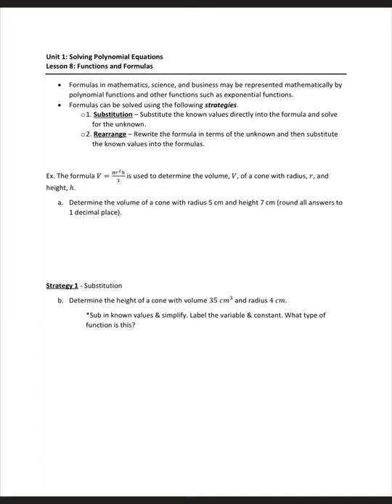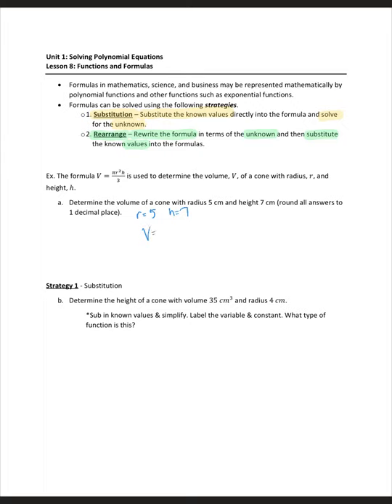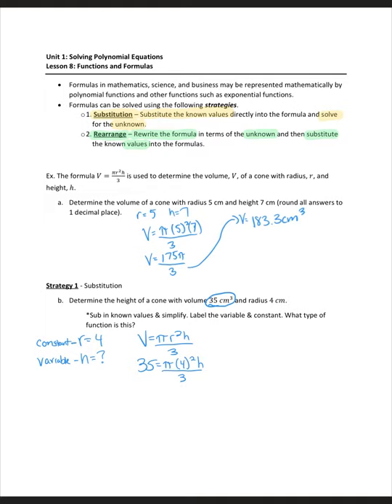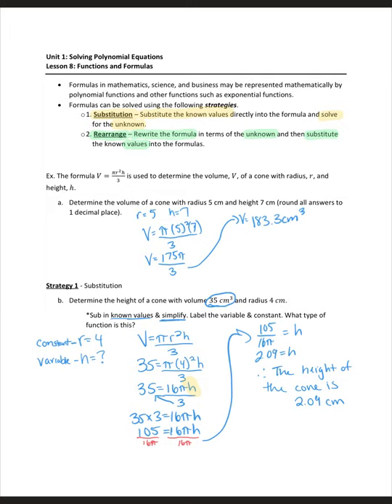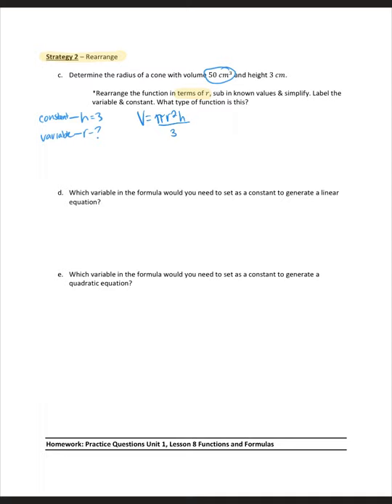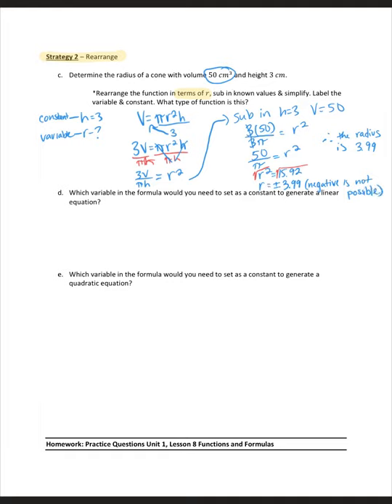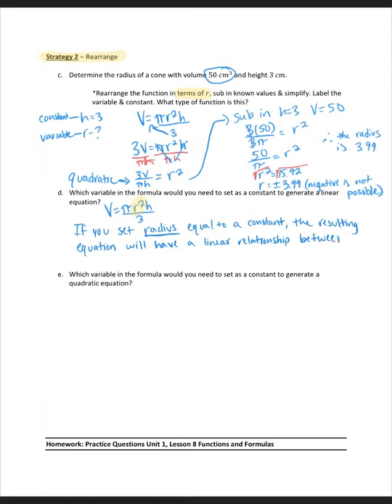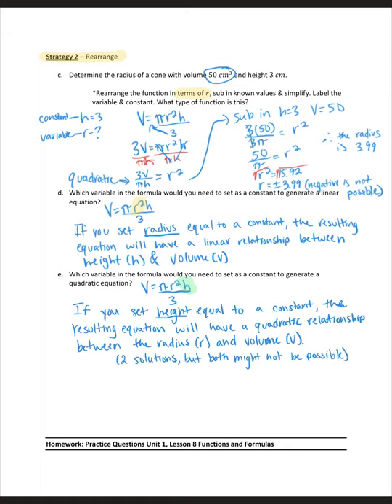U1L8 - Functions & Formulas